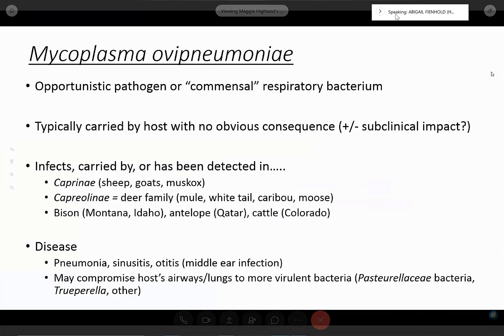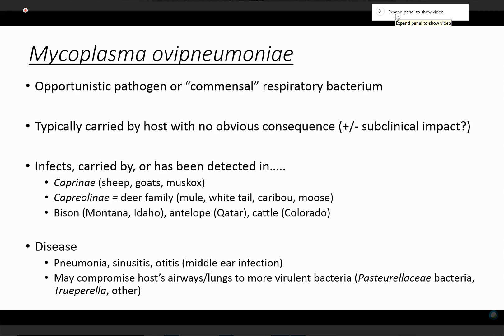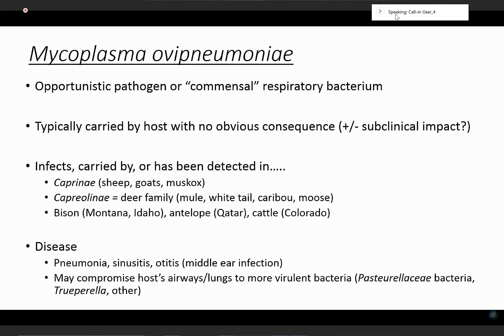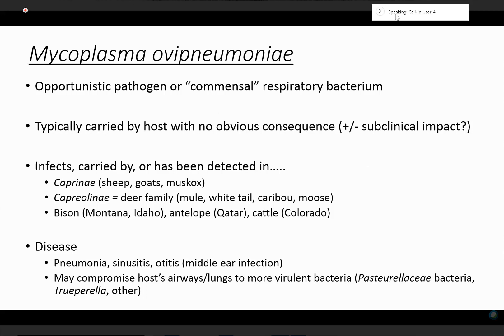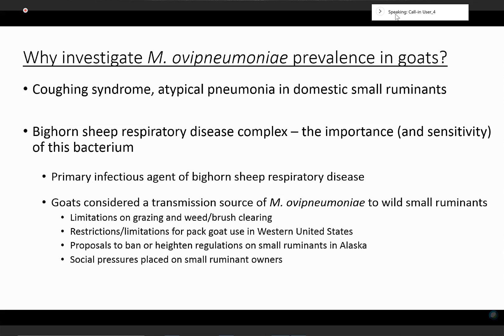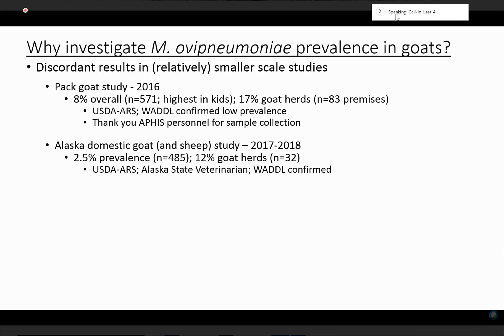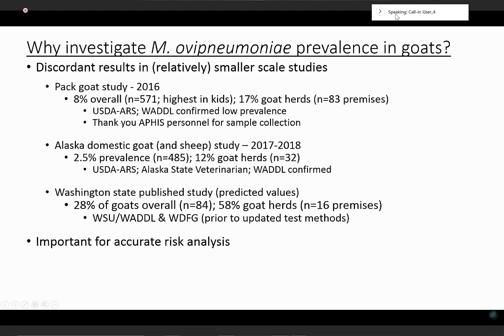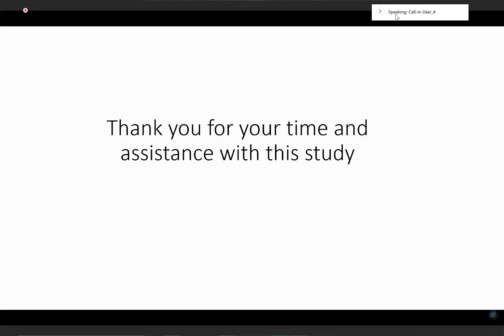18 NAHMS Goat 2019 Mycoplasma Ovipneumoniae